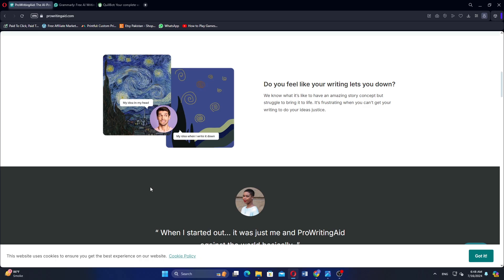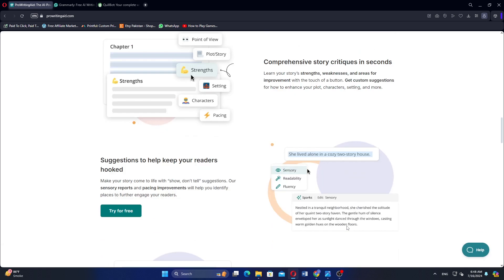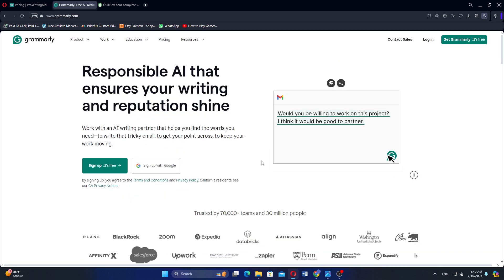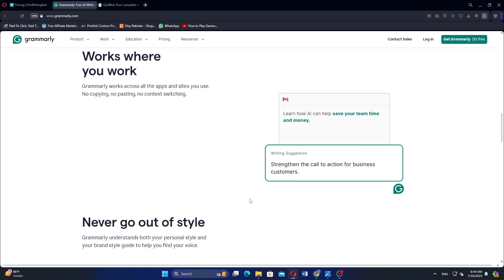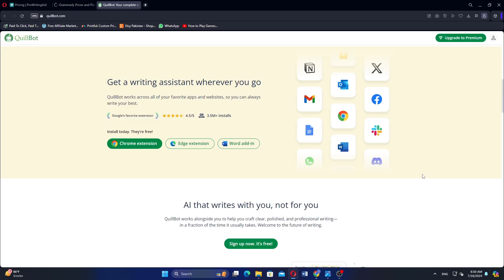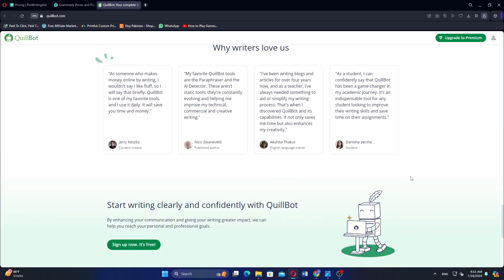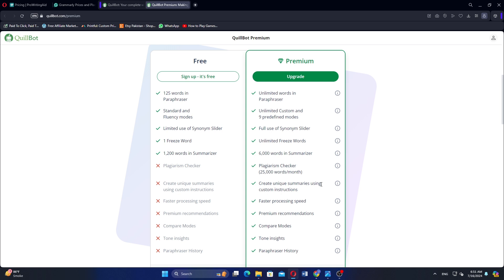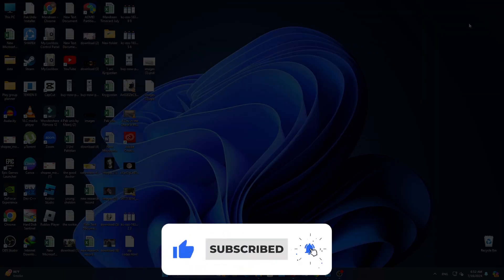Prowritingaid vs Grammarly vs Quillbot (2025) | Which is Better?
In this video I'll compare Housecall Pro vs Service Titan

▶ Housecall Pro vs Service Titan (2025) | Which is Better?